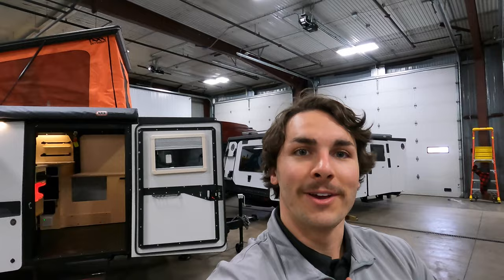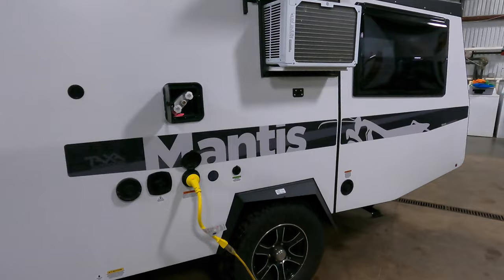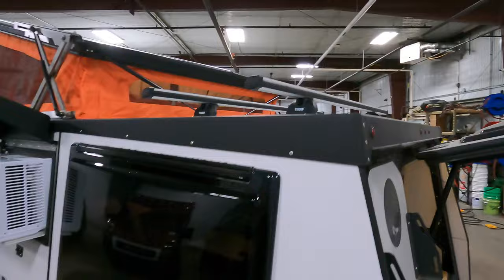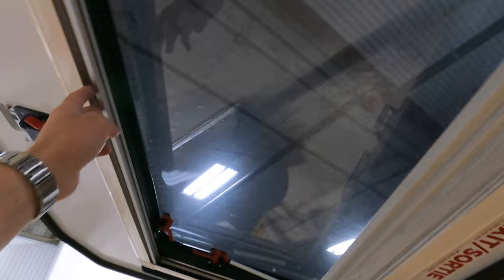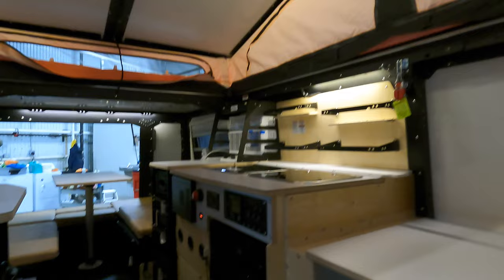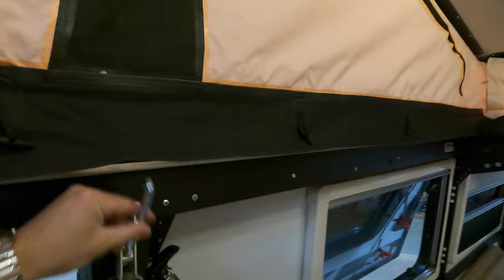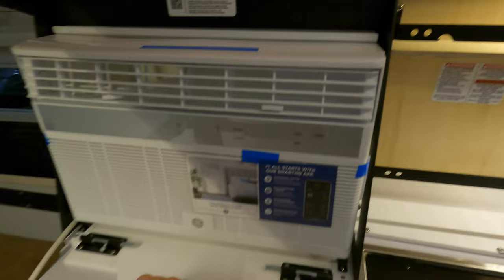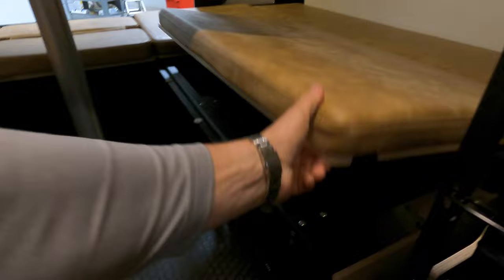2022 Taxa Mantis Adventure Camper at Bullyan RV!